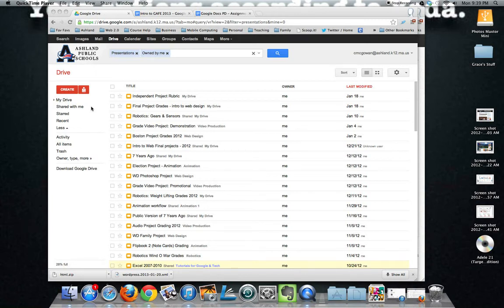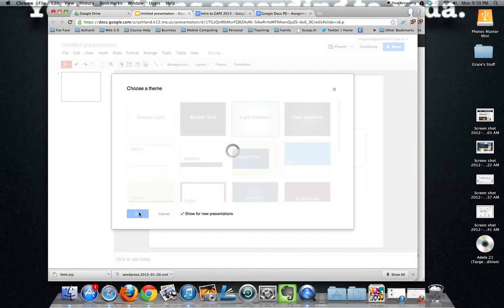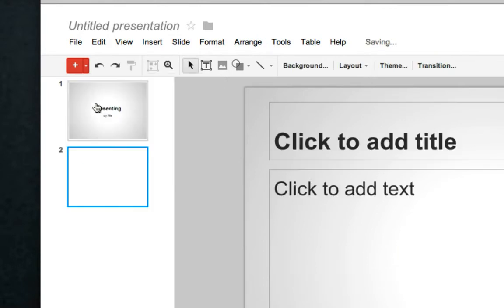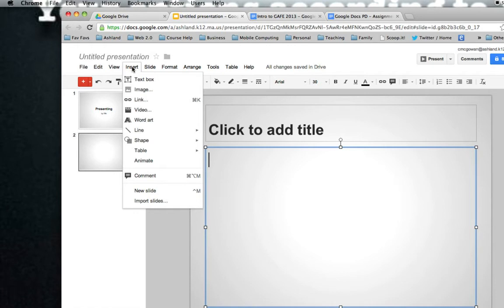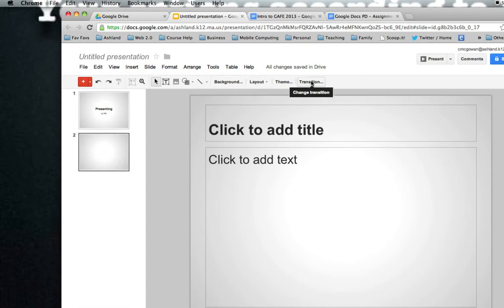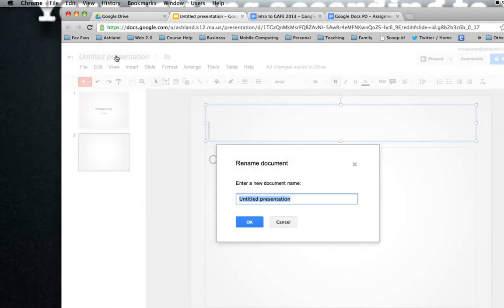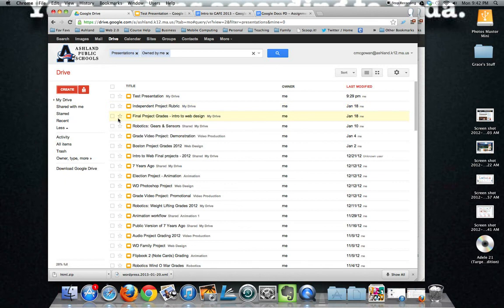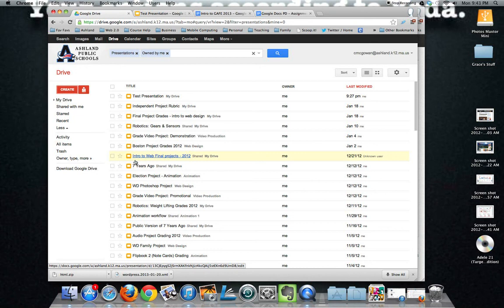Google Presentations 2014 Tutorial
Free Google Documents Tutorial - Google Docs is a free, cloud-based suite of tools for creating documents, spreadsheets, presentations and more.